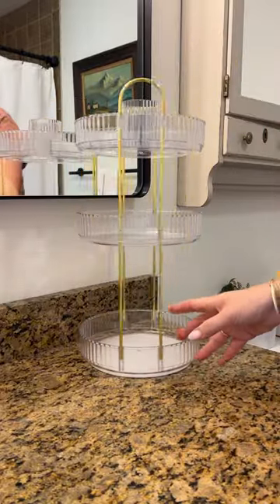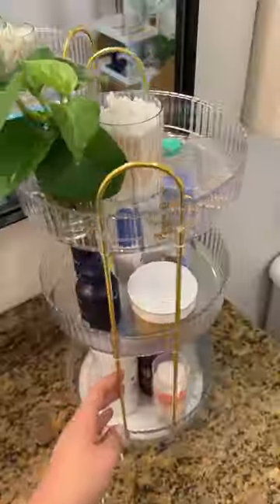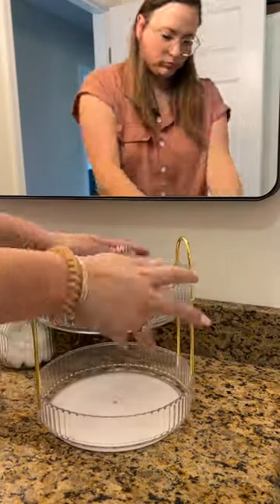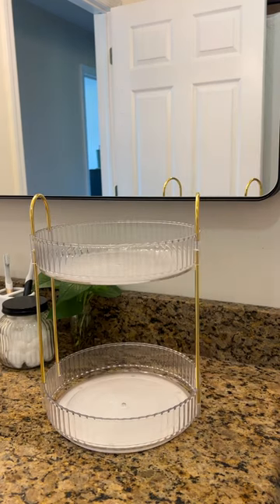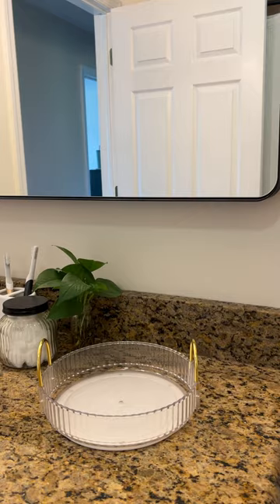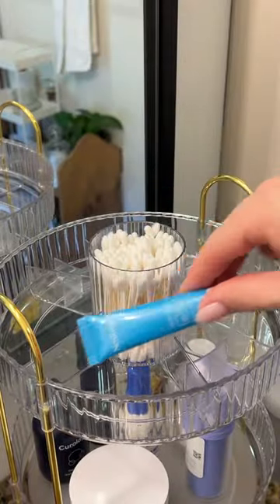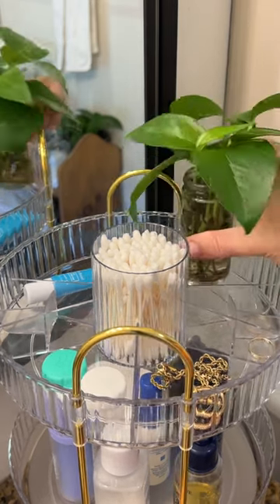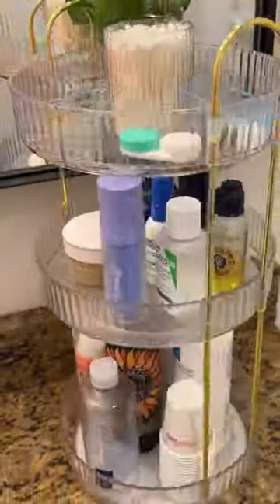Rotating Makeup Organizer Upgrades your Beauty Routine!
Say goodbye to the makeup mess! Check out our review of the Rotating Makeup Organizer for Vanity. 💅💖 This 360-degree spinning holder rack offers large-capacity storage with its three-tier design, perfect for keeping all your cosmetics neat and accessible. Available in elegant gold, it's a must-have for any beauty lover! MakeupOrganization VanityDecor BeautyEssentials 💋🌟